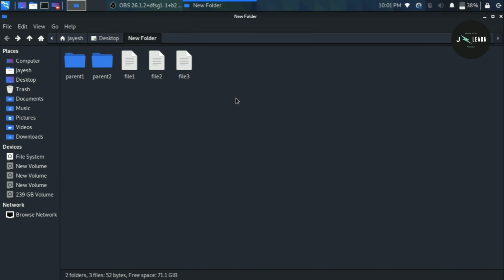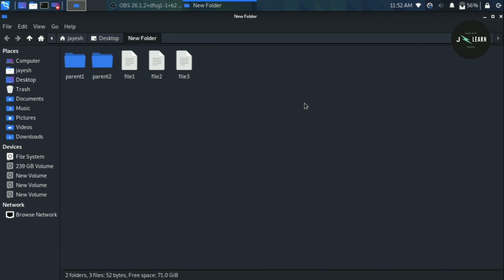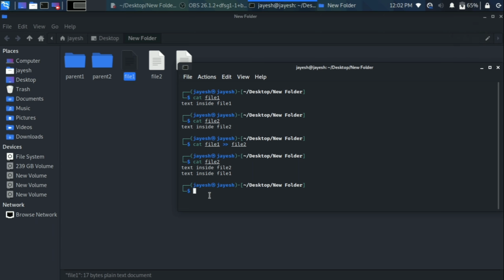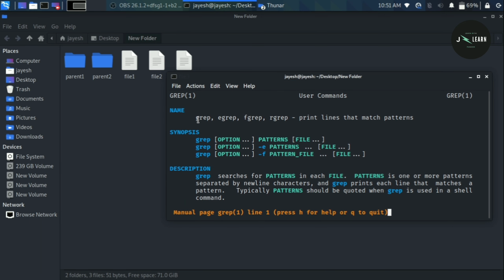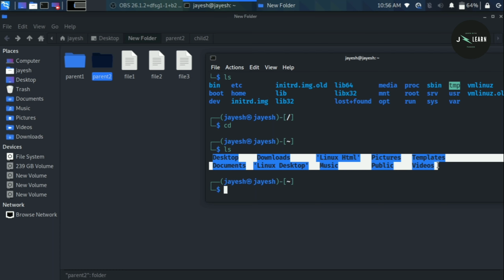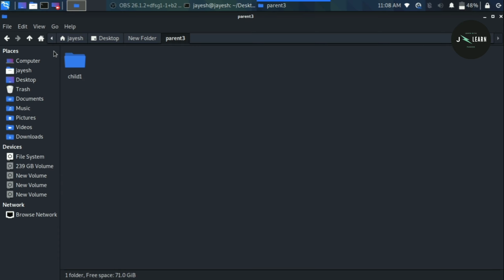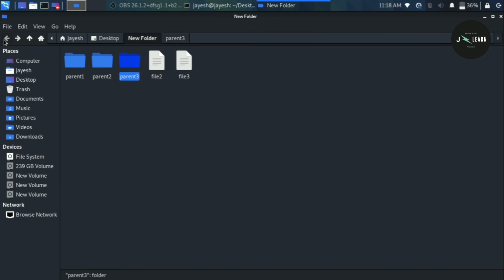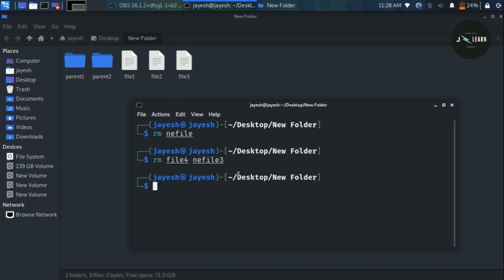Top Linux Commands For Beginners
In This Video We Are Gonna Learn About Top Linux Commands For Beginners

In This Video We Are Going To Look At Following Commands
1)ls
2)pwd
3)echo
4)clear
5)man
6)cat
7)grep
8)cd
9)mkdir
10)rmdir
11)cp
12)mv
13)touch
14)rm